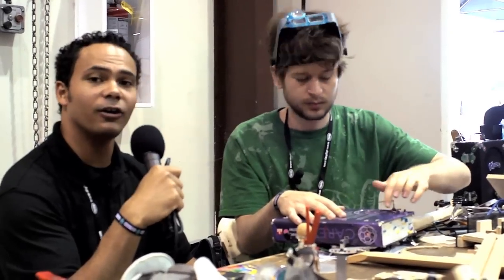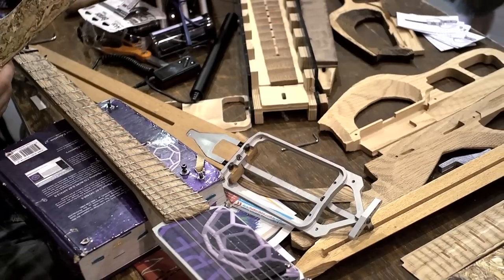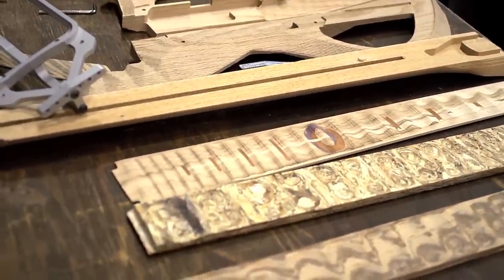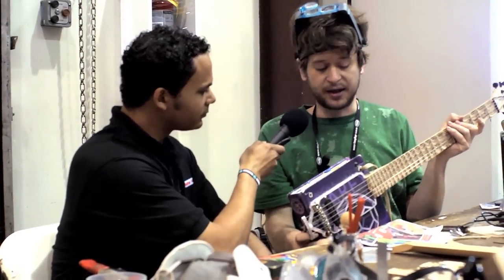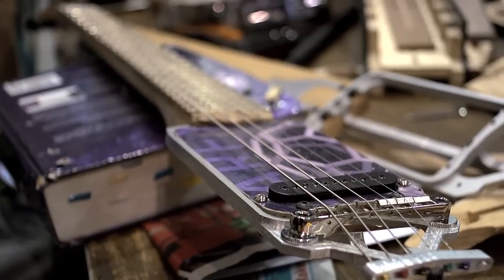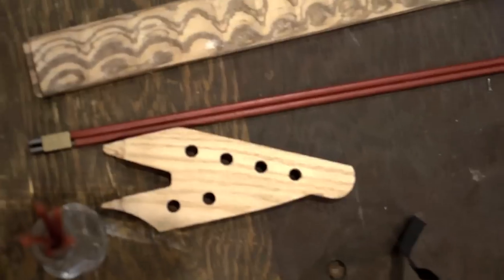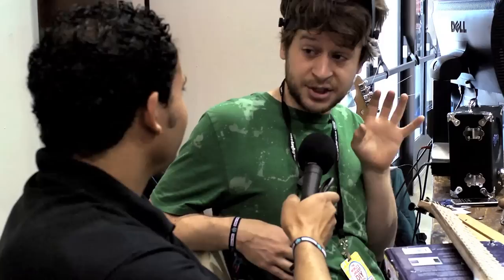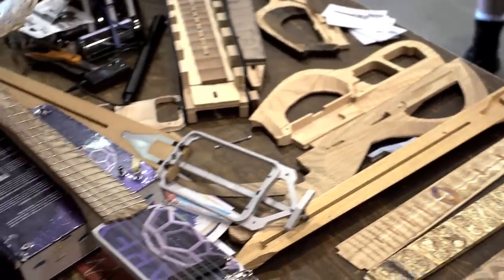Modular Electric Guitar Frameworks: Praxis Zero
Andrew Benson's Praxis Zero guitars are modular frameworks for guitars that can have interchangeable bodies, and can have their specs easily changed to suit the needs of the player. All the parts are sculpted with a CNC router and were on display at Maker Faire Bay Area 2011.